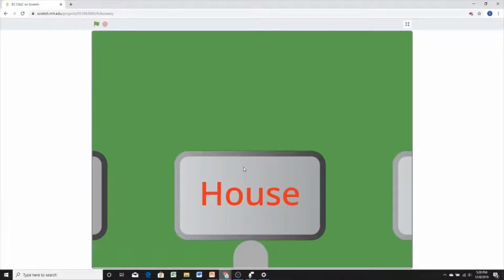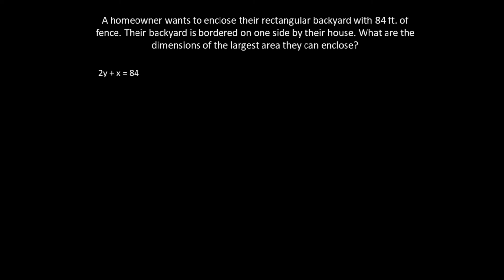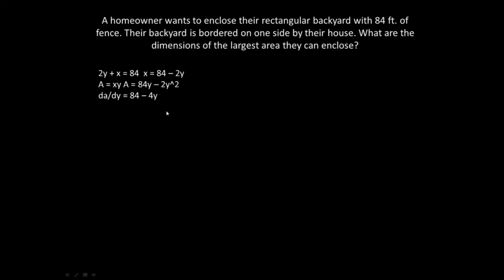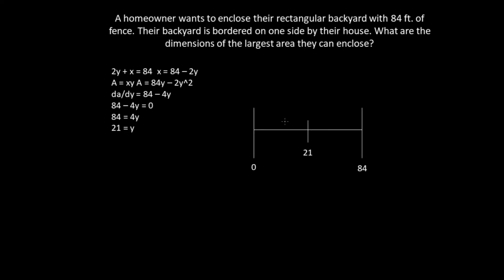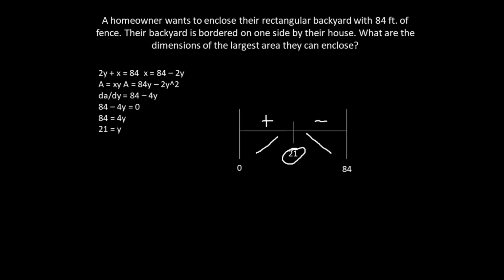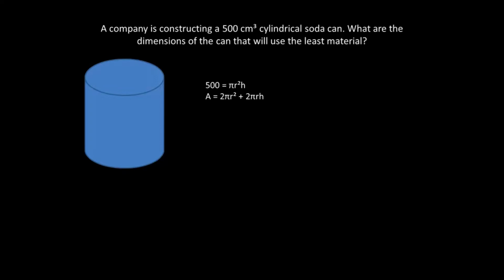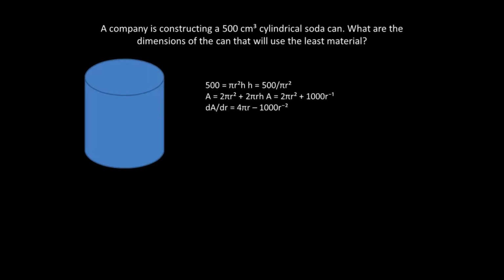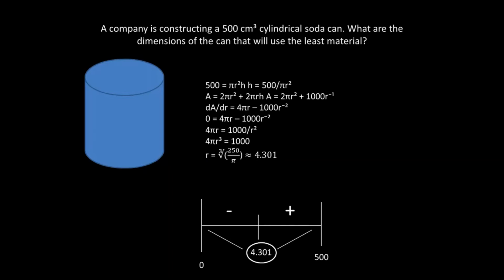AP Calculus BC Optimization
My video project about Optimization for BC Calc. It's both low quality and boring.